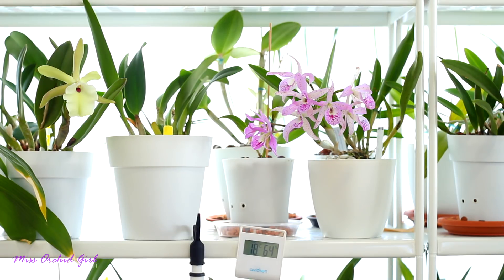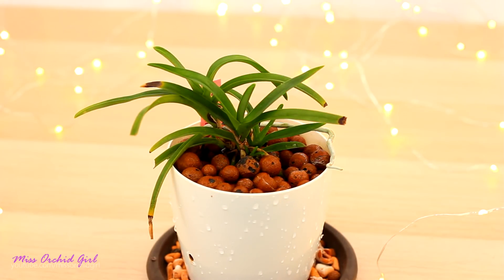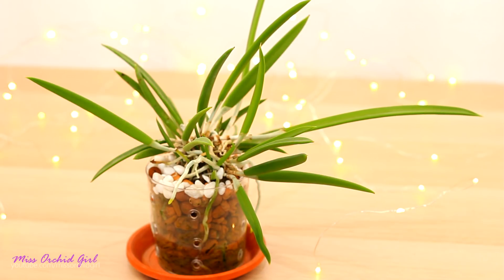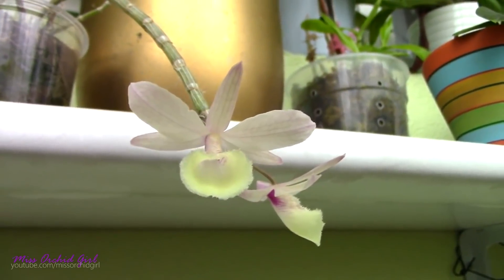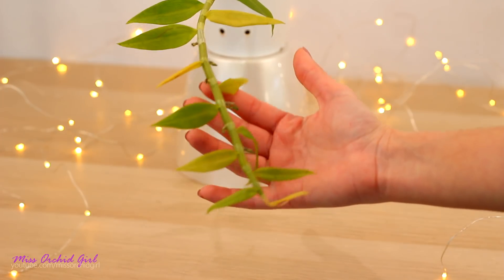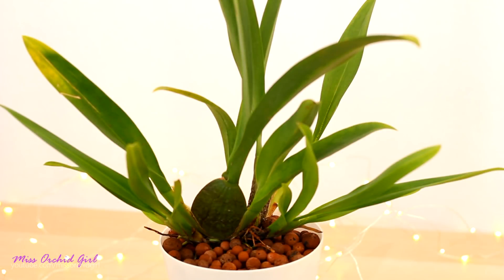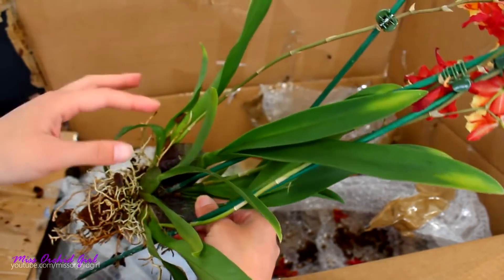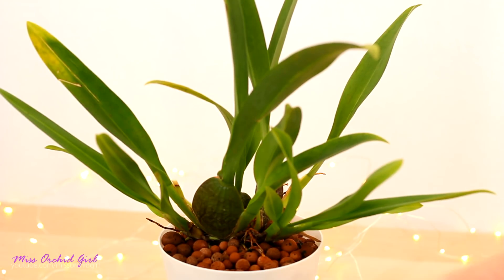Orchids we forgot about - Dendrobium aphyllum, Sarchochilus & more!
Today we take a look at some orchids that we did not film in a loooot of time! Do you even remember any of these? :D

3. Dendrobium aphyllum, bought as a seedling and finally we will have a nice bloom display

✿ Want to send me something? Here's my address!